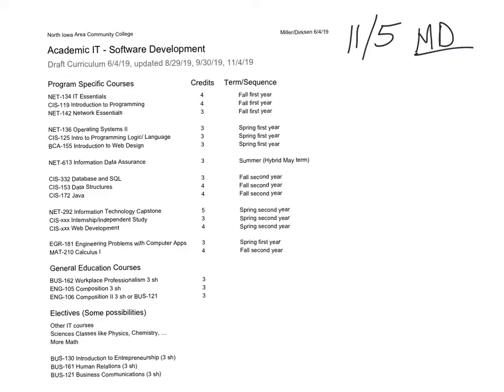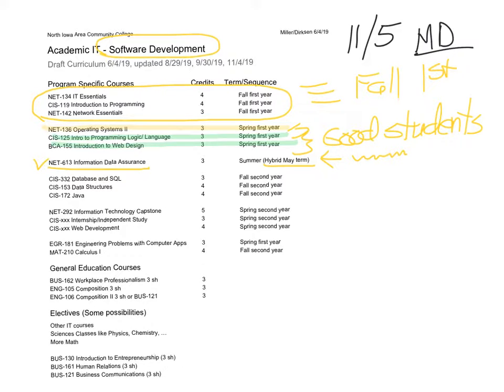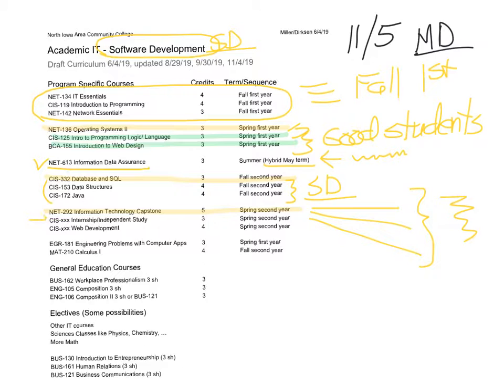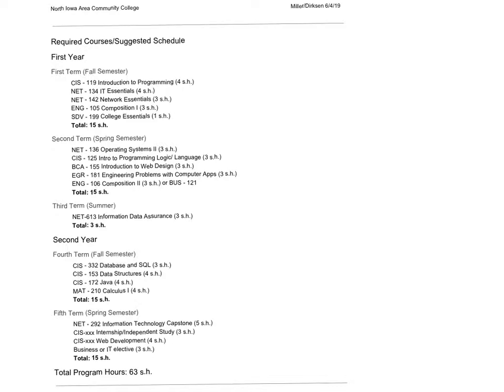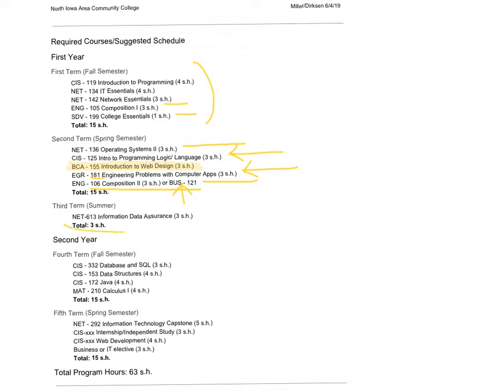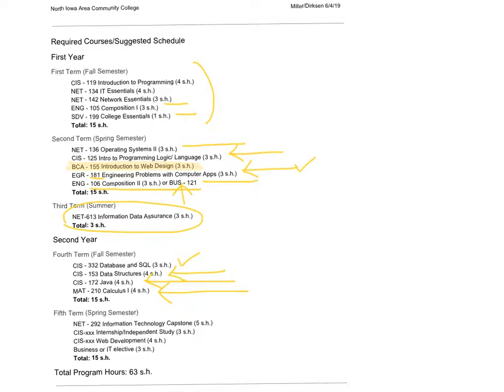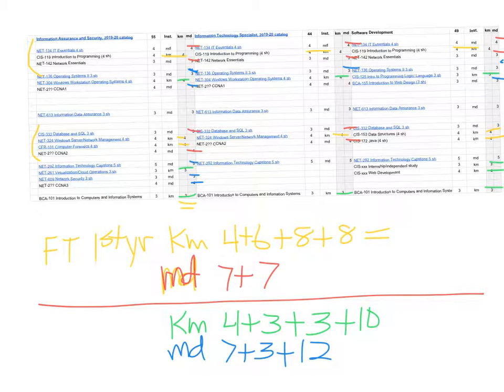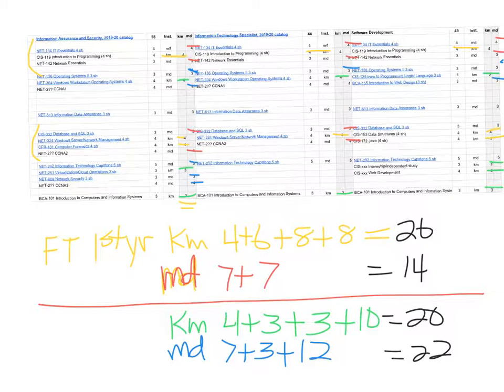Academic IT Software Development v2